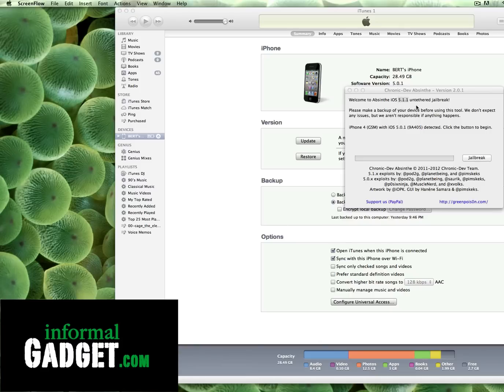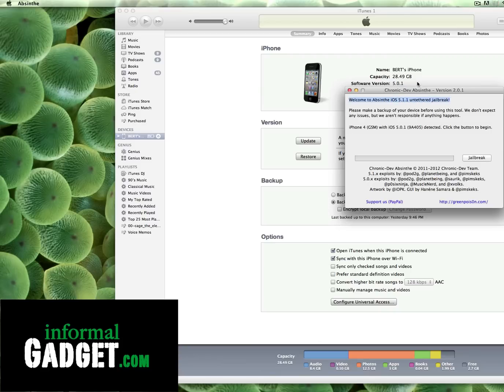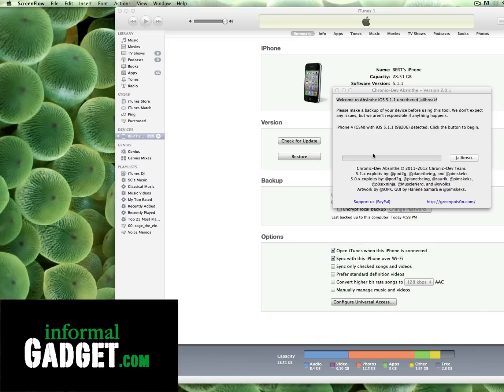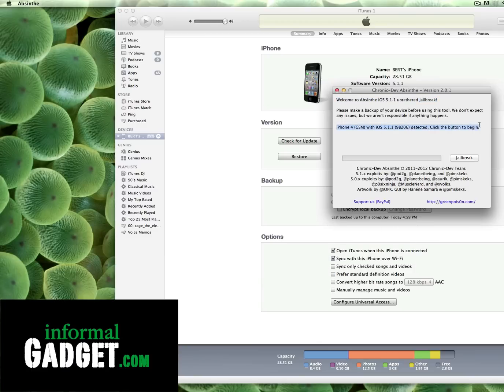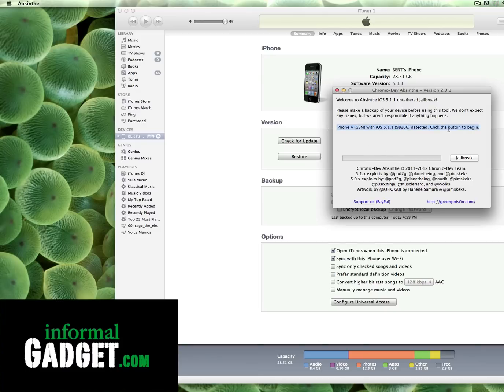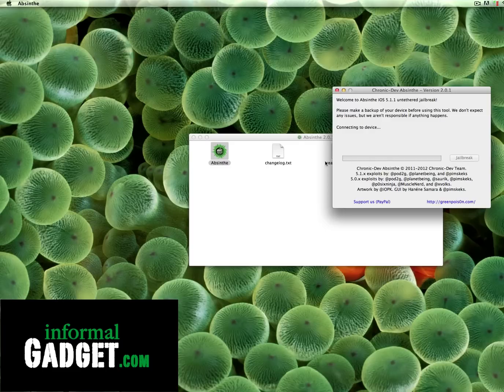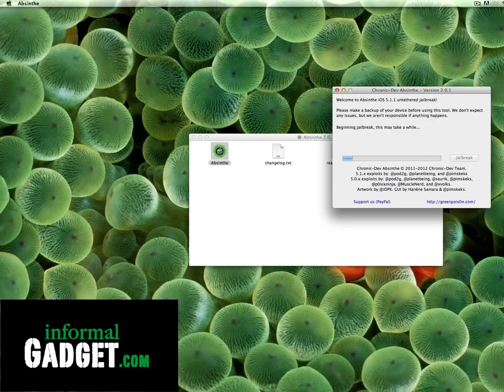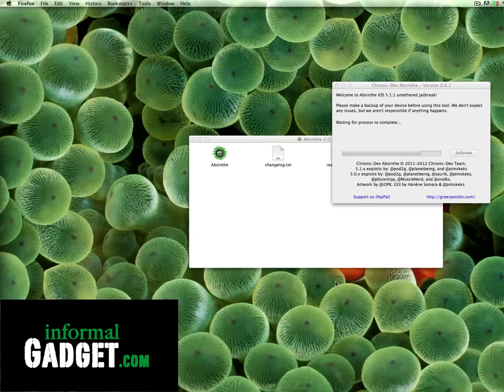NEW Absinthe 2.0 untethered jailbreak for iPad 3 2 1, iPhone 4/4S, iPod Touch on Apple iOS 5.1.1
How-to Untethered Jailbreak iOS 5.1.1 which supports all Apple iPhone's, iPod Touch's and almost all iPad's (read below). This jailbreak supports firmware 5.1.1 ONLY and is once again one of the most easiest jailbreaks to use. According to the Dev Team its 'so easy your grandma could do it ;D)'

Absinthe 2.0 supports the following devices:

iPad1,1 -- 2,1 -- 2,2 -- 2,3 -- 3,1 -- 3,2 -- 3,3

iPhone2,1 -- 3,1 -- 3,3 -- 4,1

iPod3,1 -- 4,1

(Support for iPad2,4 will be added at a later date)

How To Use Absinthe 2.0:

1. Make a backup of your device in iTunes by right clicking on your device name under the 'Devices' menu and click 'Back Up'.

2. Once your backup is complete return to your device and go to Settings -- General -- Reset -- Erase all Content and Settings. This will make the jailbreak process much faster.

3. Open Absinthe and be sure you are still connected via USB cable to your computer.

4. Click 'Jailbreak' and wait. just be patient and do not disconnect your device.

5. Once jailbroken return to iTunes and restore your backup from earlier. Right click on your device name under the 'Devices' menu in the left panel of iTunes and click 'Restore from Back Up...' then select the latest backup you created before.